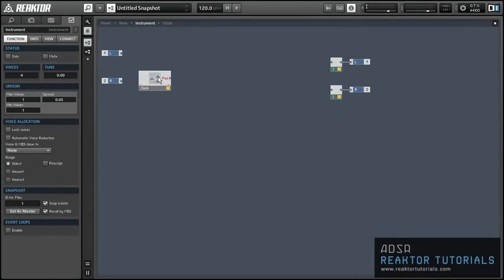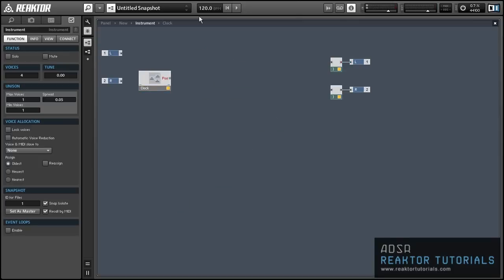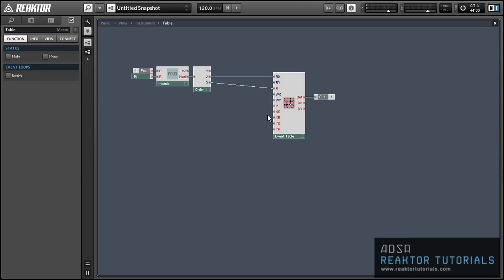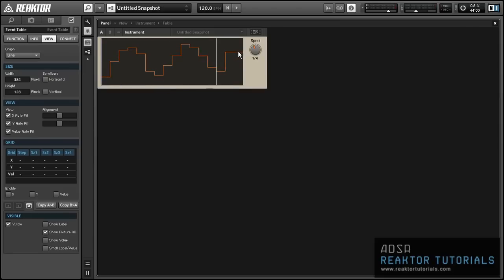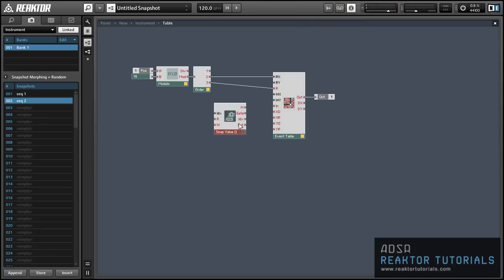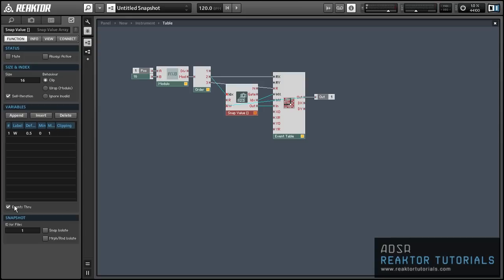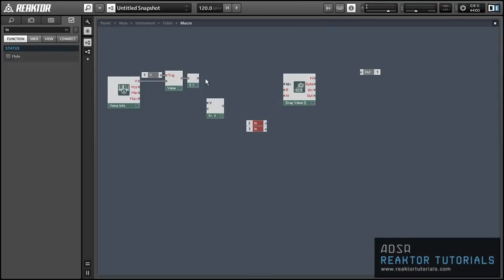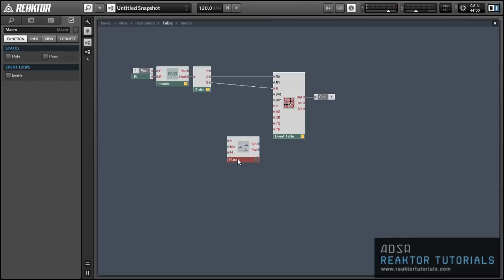Reaktor - Making a Step Sequencer - Part 1 of 2 - How To Tutorial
Quick build of a synced step sequencer using an event table. Part 1 of 2.

In this video tutorial, salamanderanagram walks us through the process if creating a useful step sequencer in Reaktor!

Though Reaktor comes with several ensembles you can use to sequence sounds, there may be times when you just want something simple to set your sounds in motion. This cool little step sequencer is handy, lightweight and not too difficult to make. Once you've finished recreating yourself, you can experiment with adding more features. And in the next installment of this short series, we will look at what it takes to add the ability to glide to a pattern in this step sequencer. But before we head down that road, let's check out how this ensemble is made!

If you have been keeping up with all of our tutorials, you probably remember a recent lesson on how to make an arpeggiator. This tutorial starts out with using the same clock source that was built for that lesson. It also helps to gain a better understanding how the clock source is actually working. The event table is set up to handle 16 steps, but you can certainly modify this for your own personal needs. The steps are assigned to modulate the pitch of an oscillator, but again you can set yours up to control whatever parameter you like. One of the best things about this cool little ensemble is the ability to quickly draw in your steps. A very easy way to bring your sounds to life!

Cheers,
OhmLab